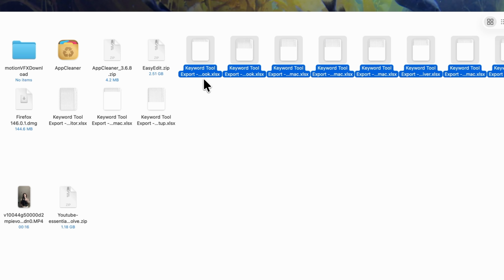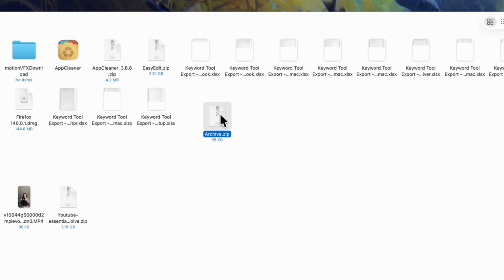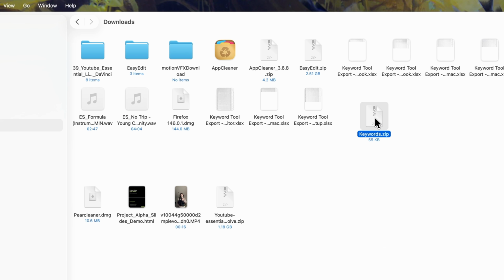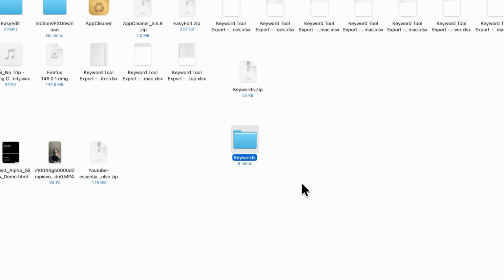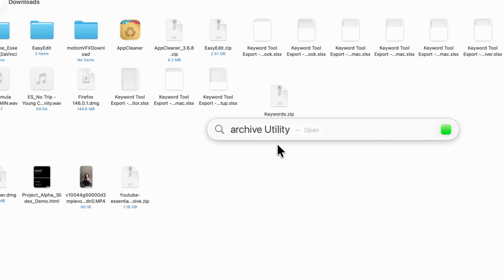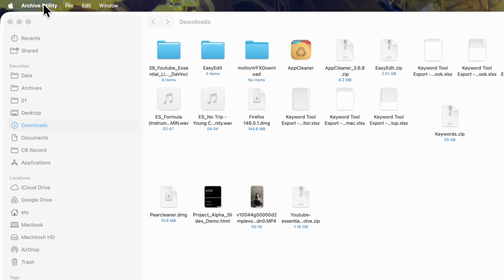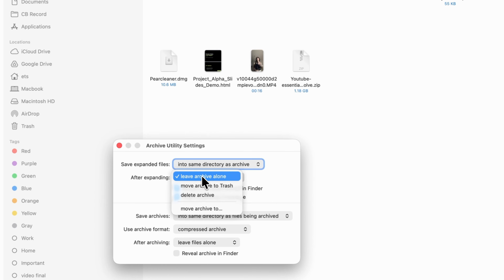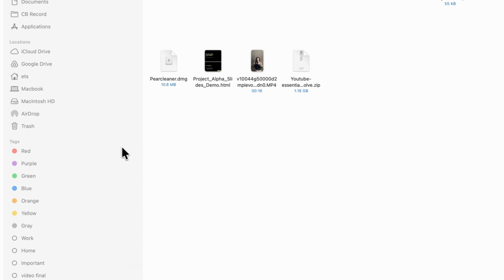How to make a zip file on Macbook (macOS 26)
How to Zip and Unzip Files on MacBook? In this video, I'll show you the native way to compress files without any extra software. Plus, I'll reveal a hidden Archive Utility setting in macOS Tahoe that automatically deletes the zip file after you extract it.